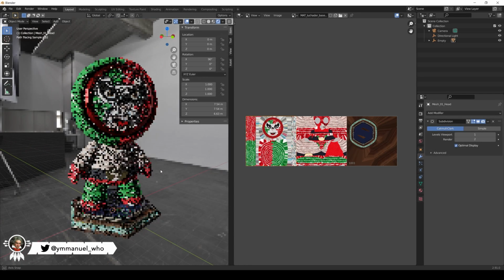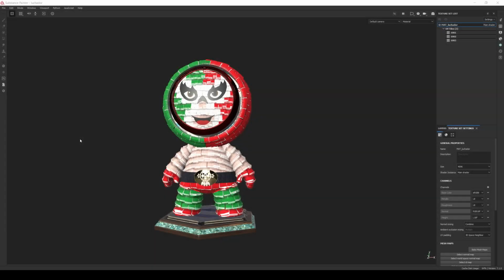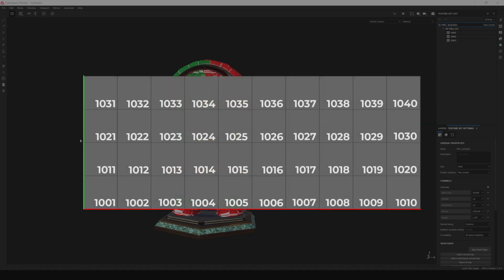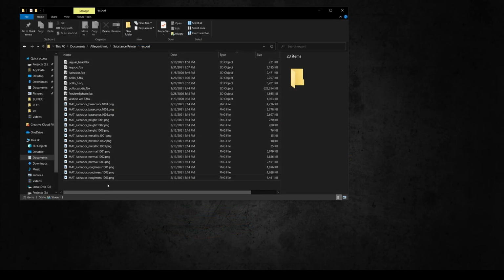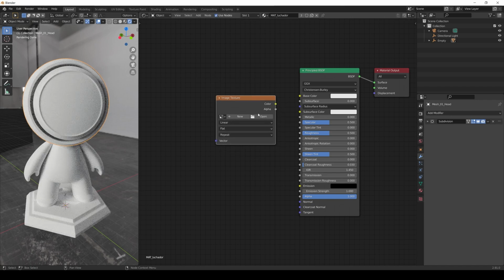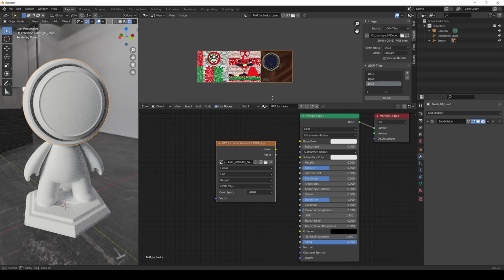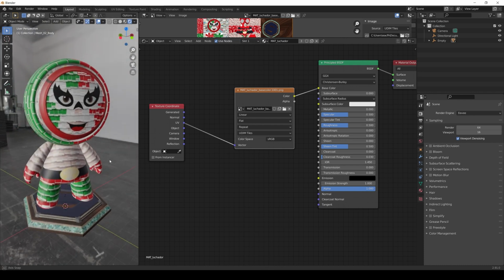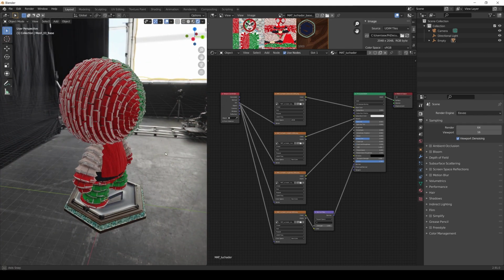PBR RENDERING - Setting up PAINTER UDIM Materials in CYCLES & EEVEE for BLENDER [Part 02]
Hi Guys! On Part 02 of using Substance Painter materials in Cycles and Eevee for Blender I'll show you how to set up UDIM textures using the Tile Texture Node. This workflow is mainly used on VFX and Film, and it is a great way to get really high quality textures for your assets. I hope you find it useful!

This whole process can be automated with one of the plugins in my Gumroad

So once you check this out and learn how to do it, but would like to give it a speed boost, I'd recommend you check it out!

► TIMESTAMPS
00:00 Intro
00:33 UDIM Project settings in Substance Painter
02:13 Setting up the UDIM exports from Substance Painter
03:03 Using UDIMS in Blender for Cycles an Eevee
06:29 Outro